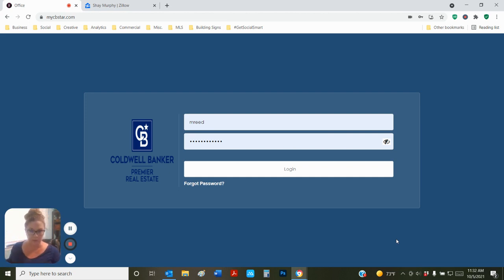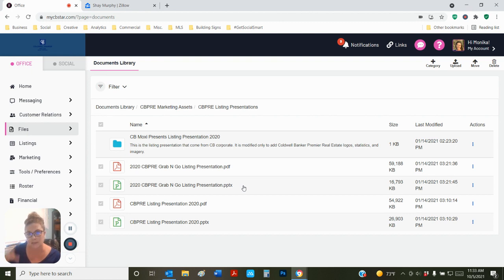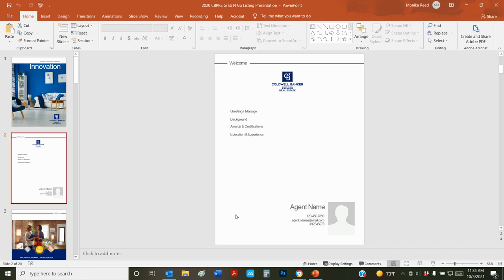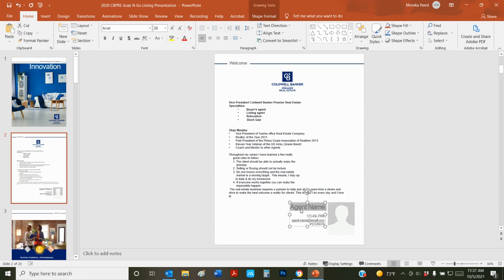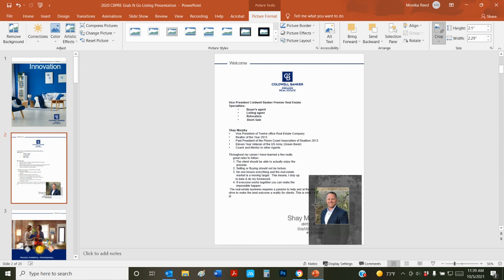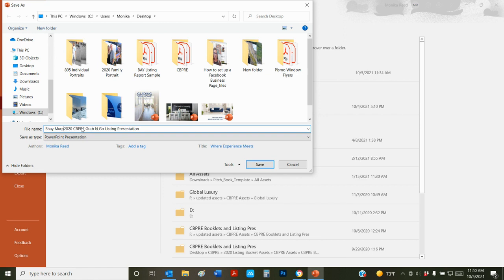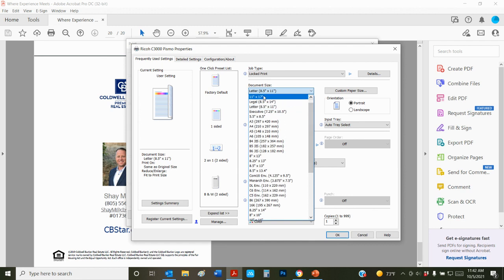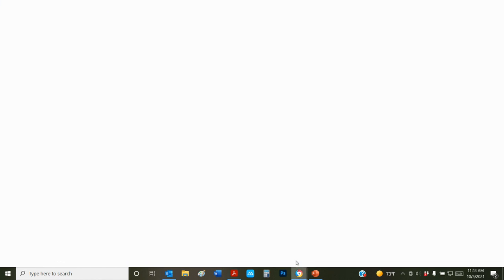Download, edit, & print CBPRE booklets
How to download the Marketing Booklet resources from BAY, edit them in PowerPoint or PDF format, and print them in booklet format.